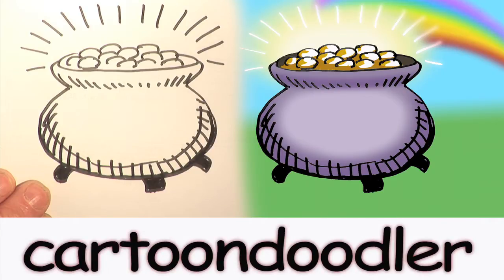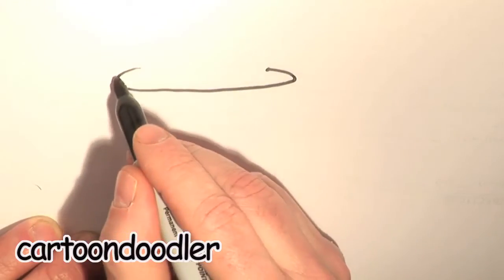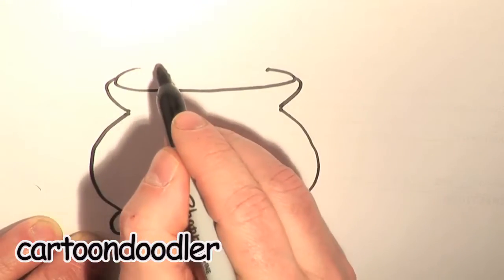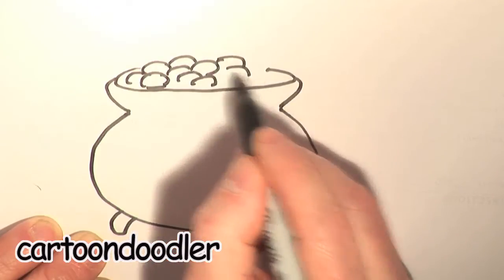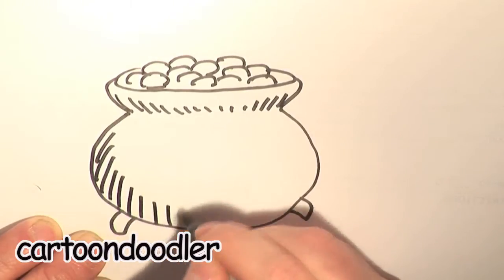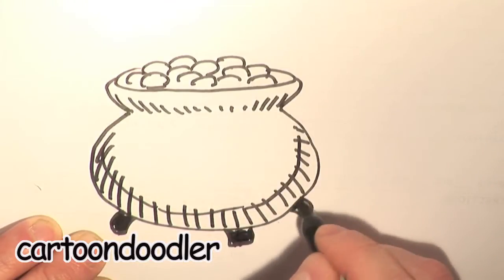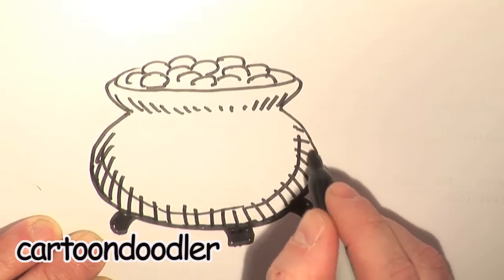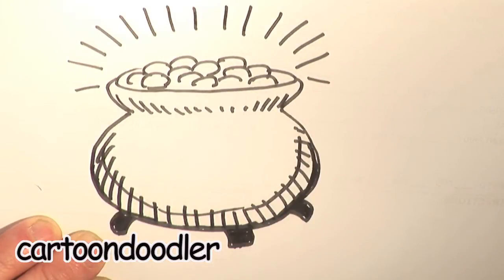How to draw a Pot of Gold. How to draw St. Patrick's Day pot of gold.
Drawing a pot of gold is easy.  Follow along step by step to draw a pot of gold for ST. Patrick's Day.